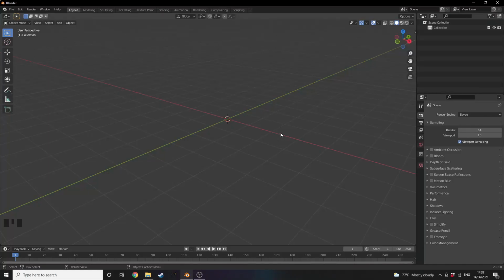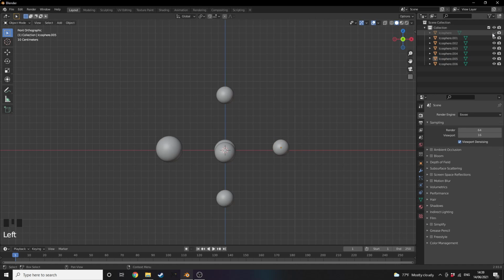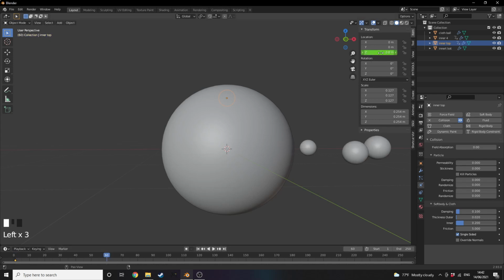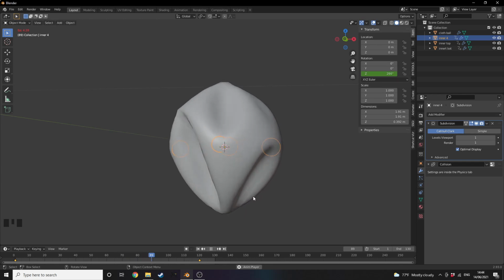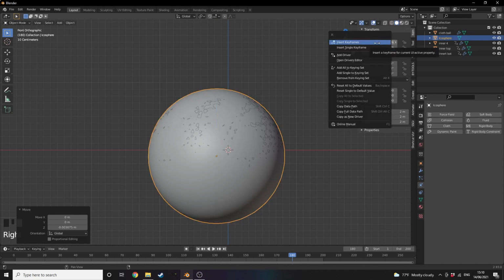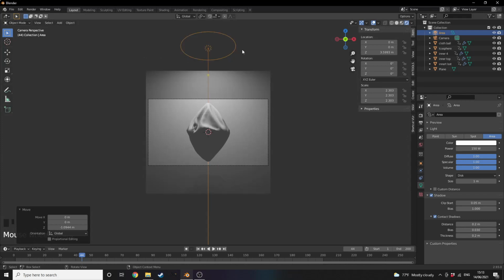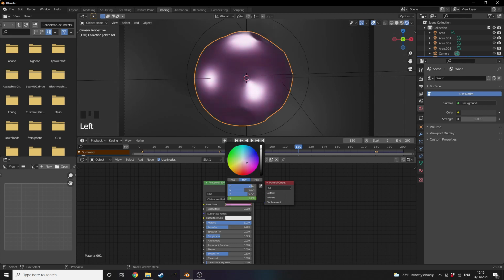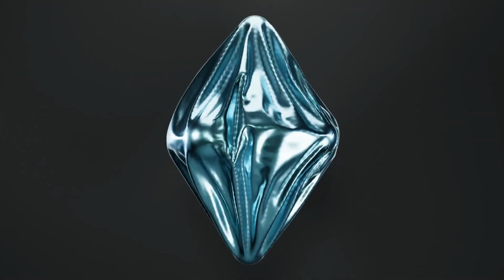Blender- Abstract Satisfying Cloth Physics Simulation Tutorial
This is a beginner friendly blender cloth physics simulation tutorial. Hope you enjoy.